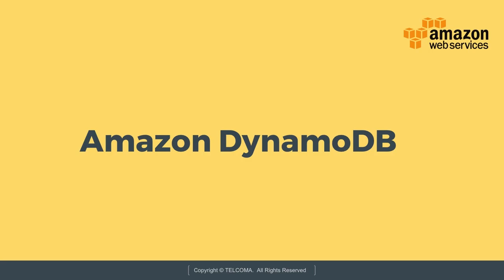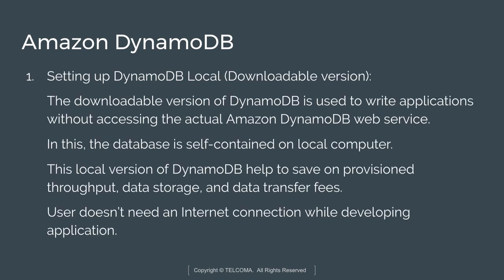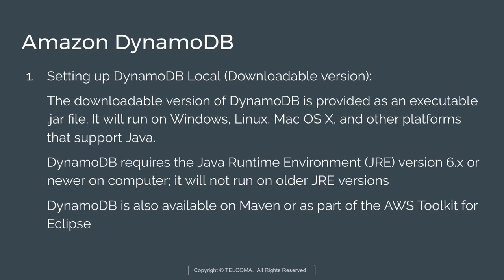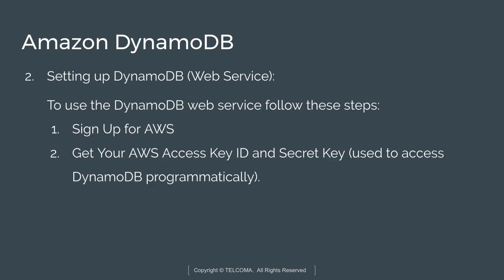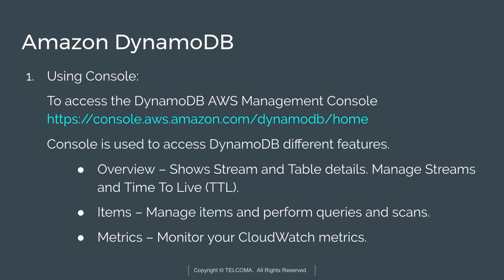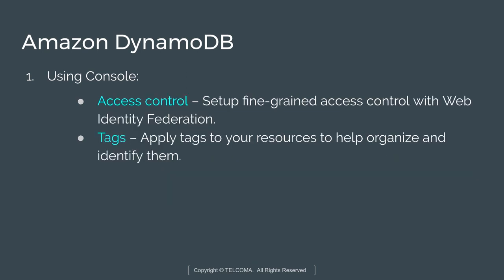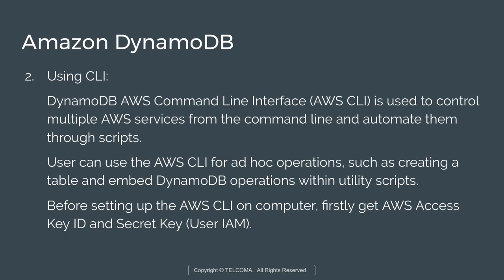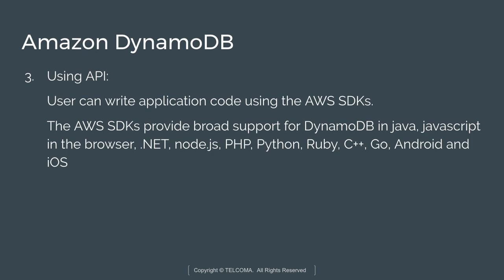63 setting up dynamo DB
To set up DynamoDB for the AWS Certified Solutions Architect Associate exam, create a new table by specifying the primary key attributes and configure throughput settings or use on-demand capacity. Additionally, you can define secondary indexes and enable optional features like DynamoDB Streams for real-time data processing.